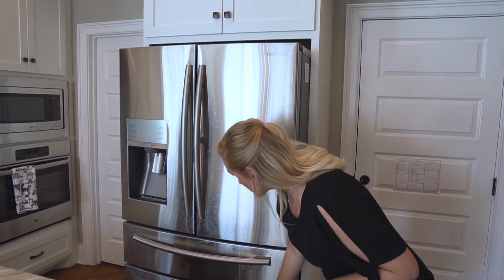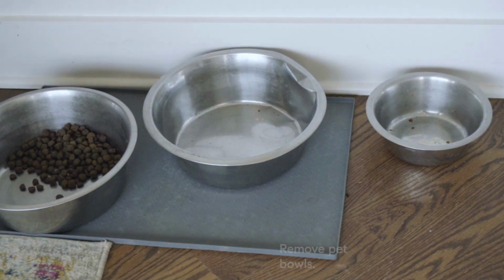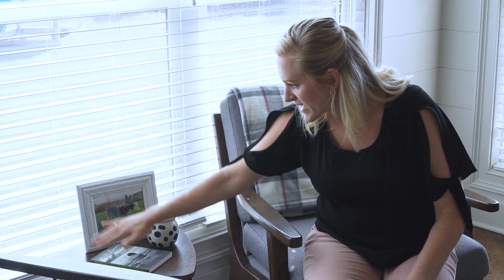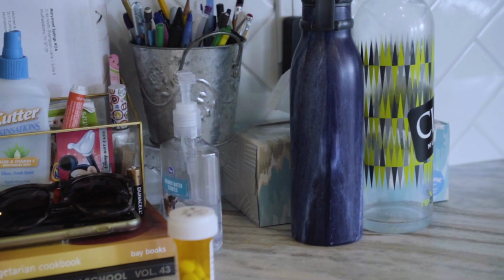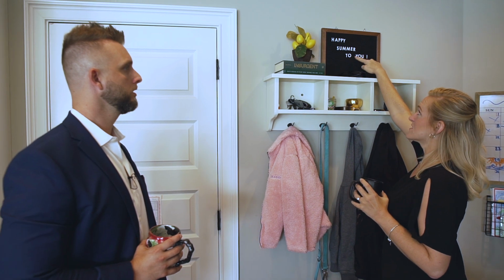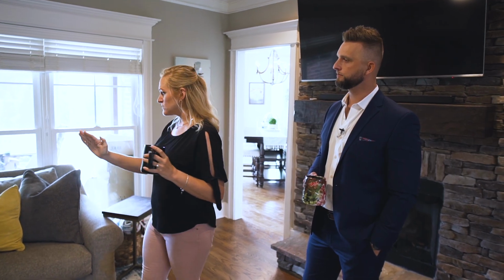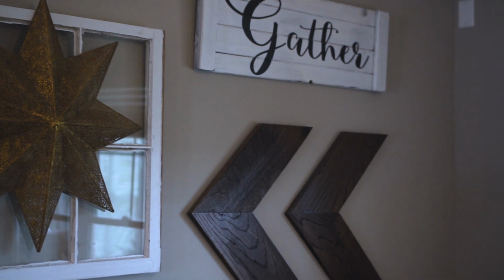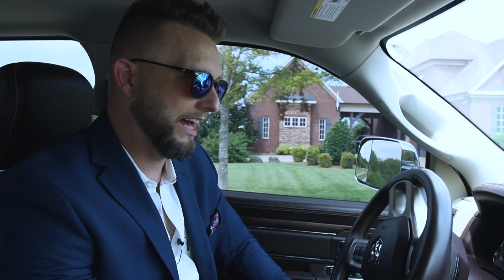How to Sell Your Home for More: Smart Moves with Derek Trainer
Today we're answering a very common question and that's "What can I do to sell my home for more?" We're visiting home staging expert Niki Hensley of Middle TN Staging and she is sharing the best tips & tricks for preparing your home for market.